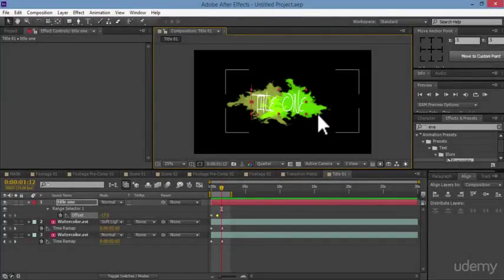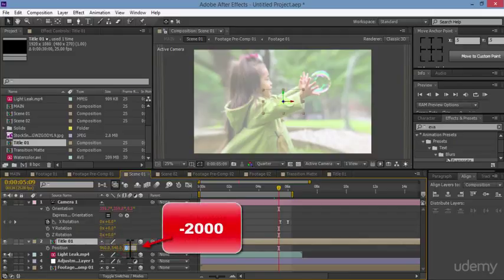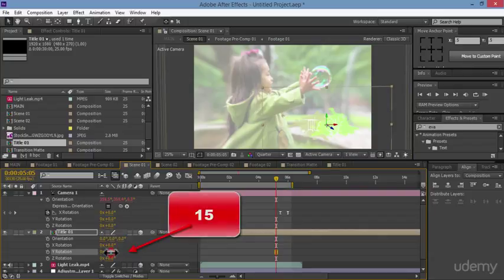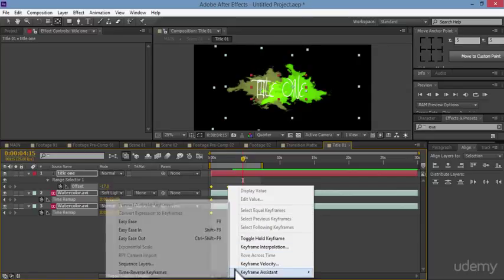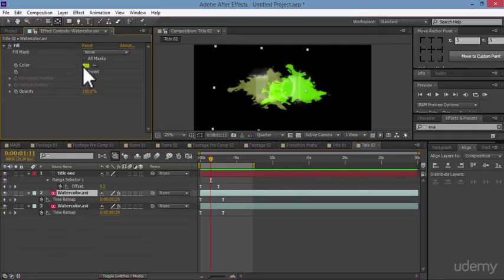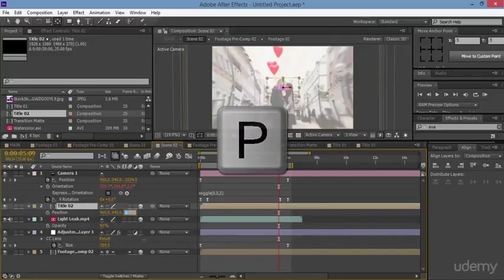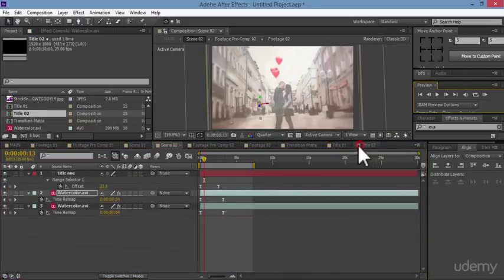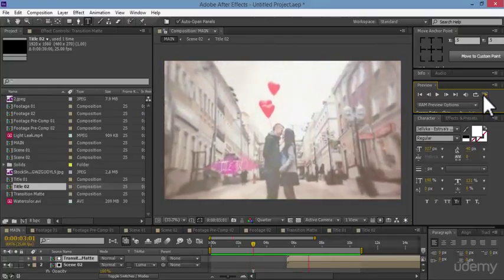Position Watercolor Title in 3D Space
After Effects : Create 3D Parallax Photo SlideShow Easily
A step by step course; creating 3D Parallax Slideshow using Adobe After Effects -  After Effects Project File Included